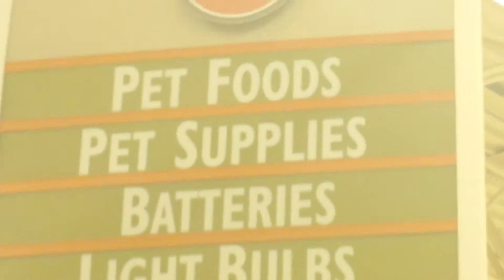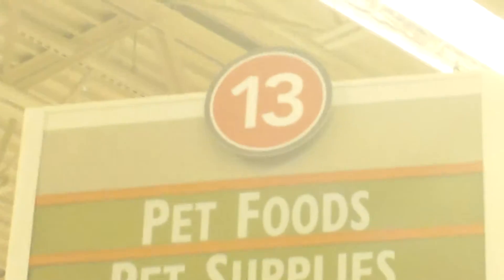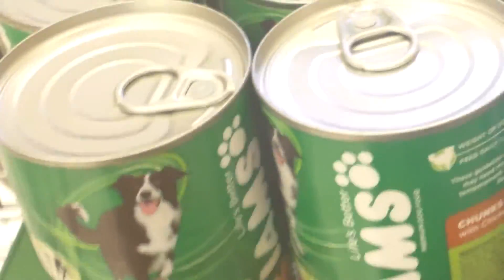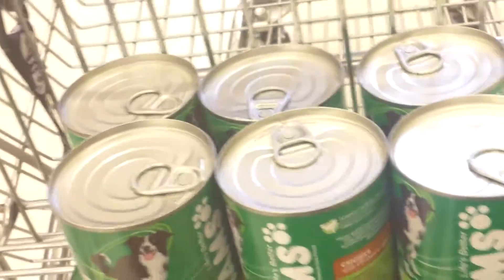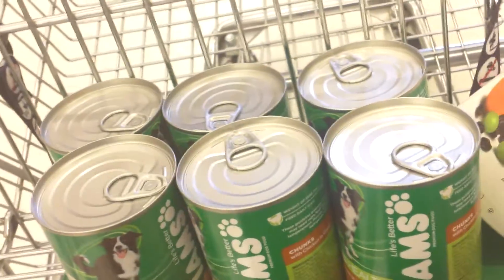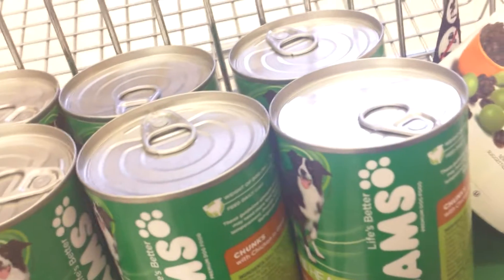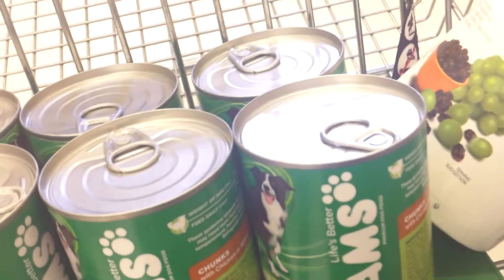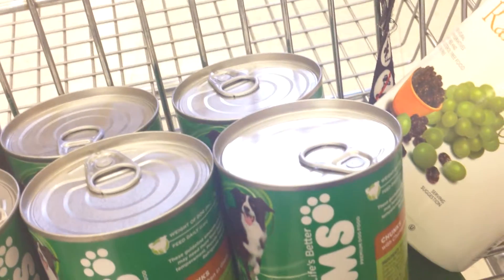MrTerrible Todd Shops for Dog Food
MrTerrible Todd Still at the Publix